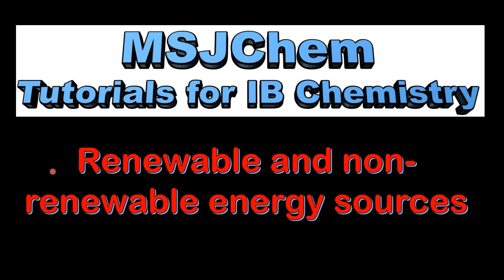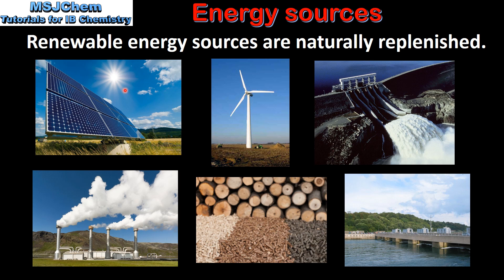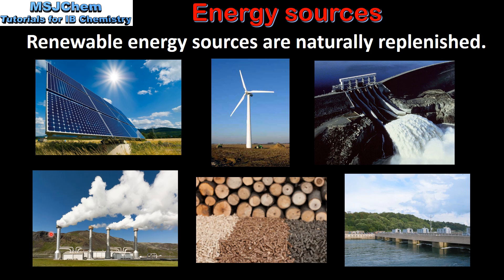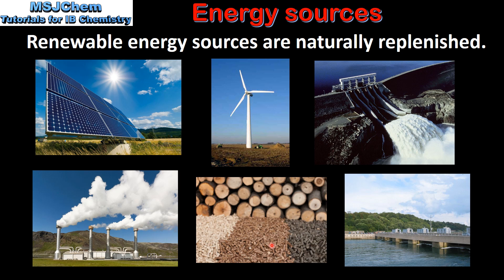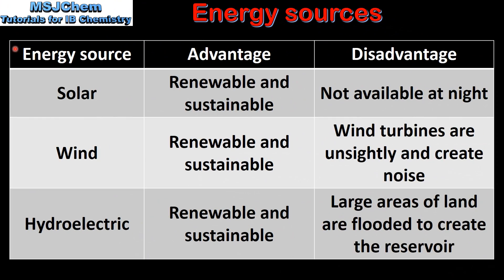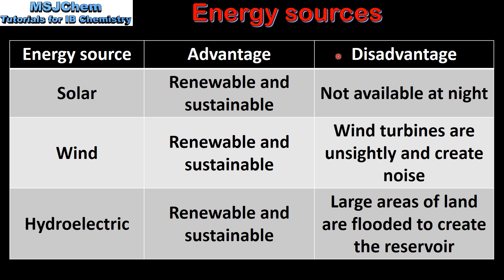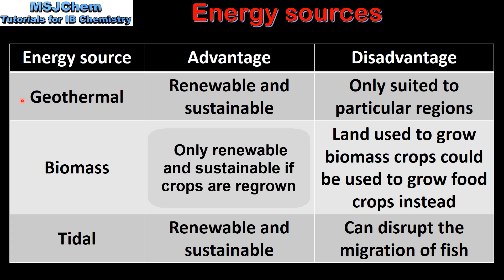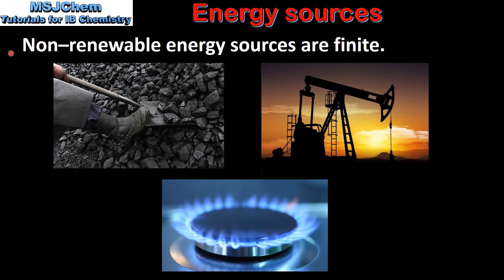C.1 Renewable and non-renewable energy sources (SL)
Understandings:
Renewable energy sources are naturally replenished. Non-renewable energy sources are finite.
Applications and skills:
Discussion of the use of different sources of renewable and non-renewable energy.